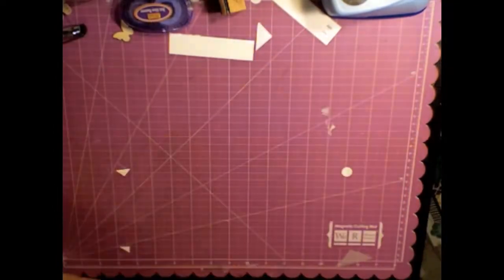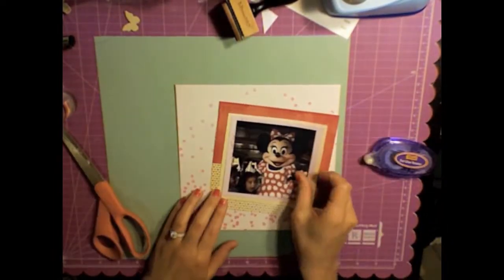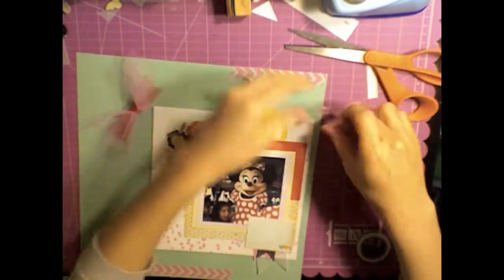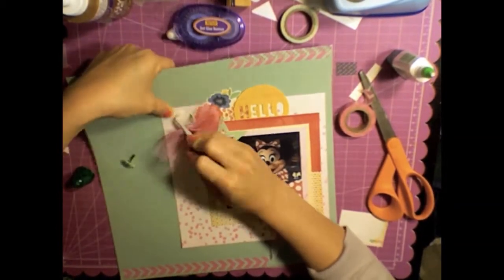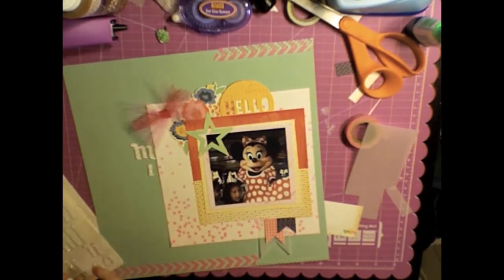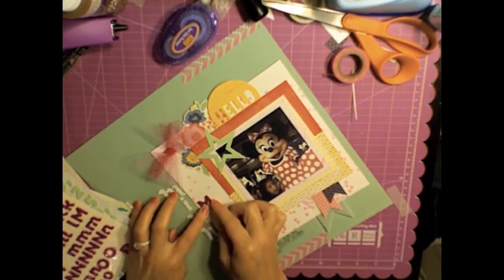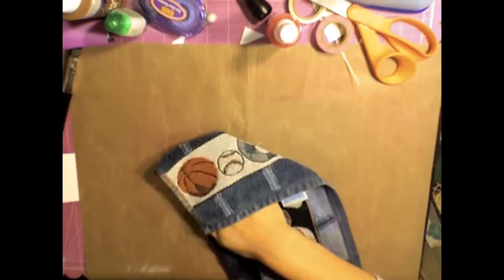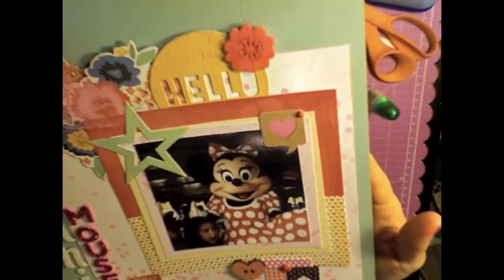Scrapbooking Process 22:: Minnie Mouse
I used mostly Dear Lizzy Lucky Charm items :) The resist paper is Heidi Swapp and washi tape is Recollections!